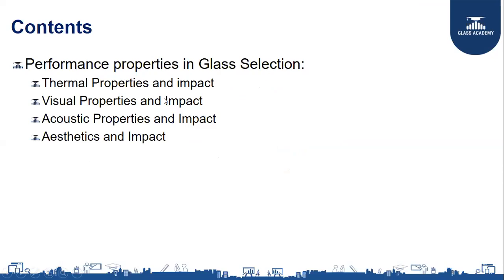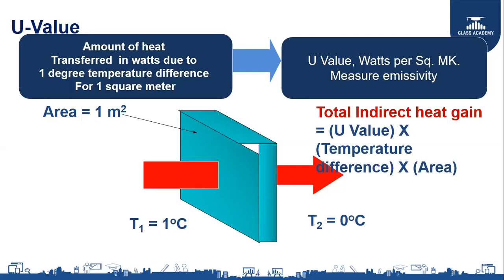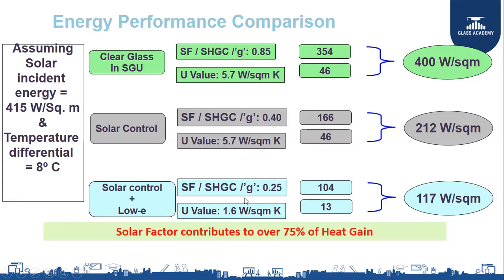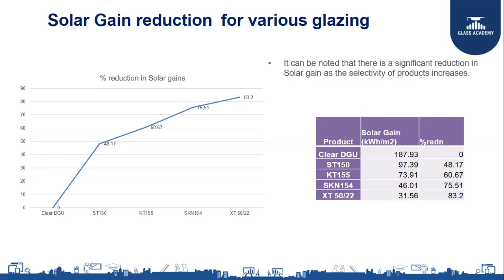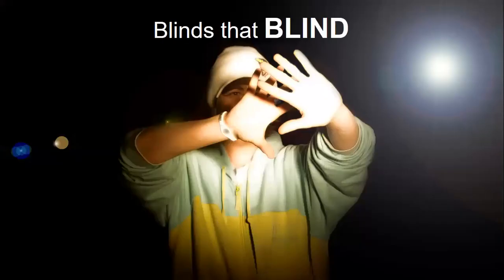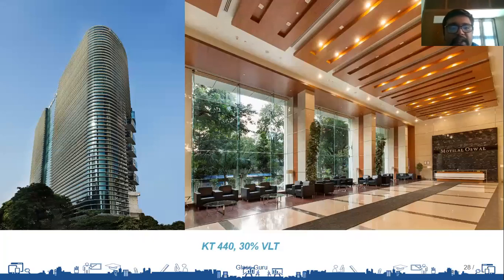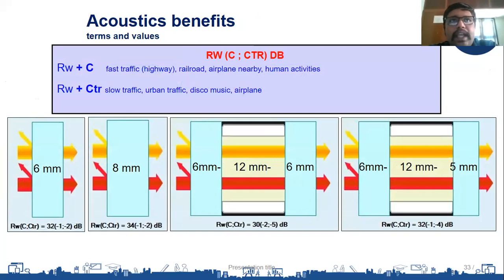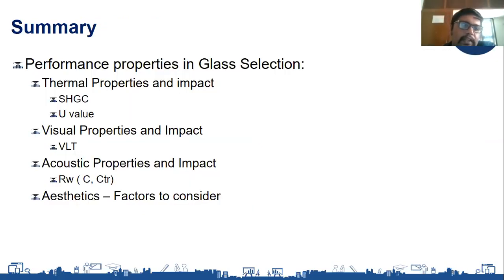Sustainable and High Performance Glazing